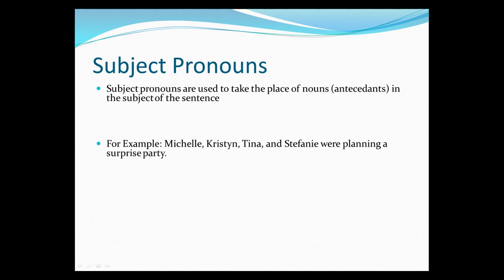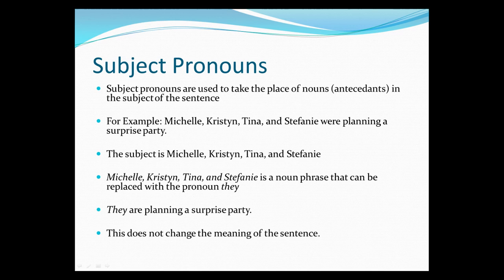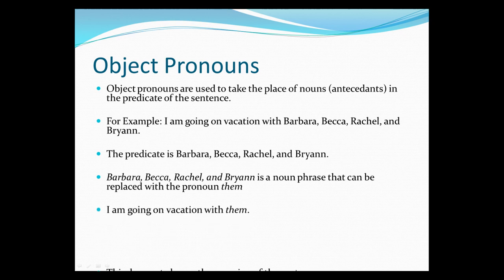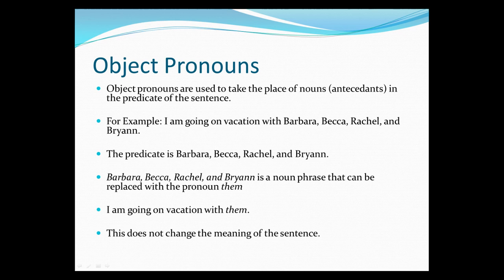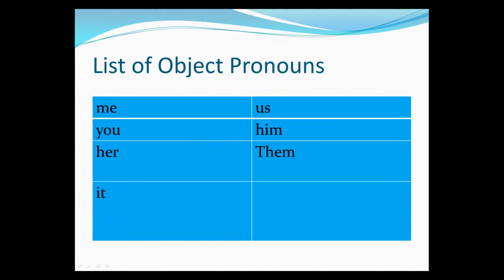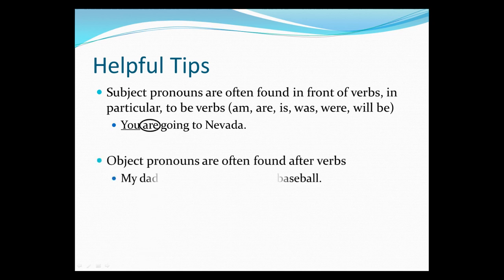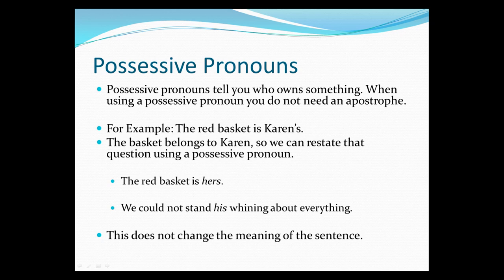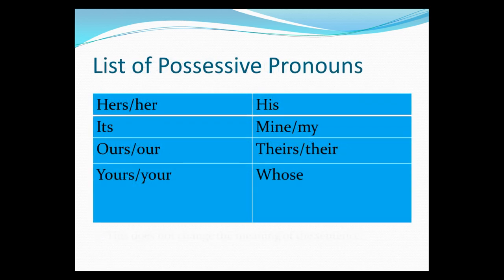Pronouns part 1